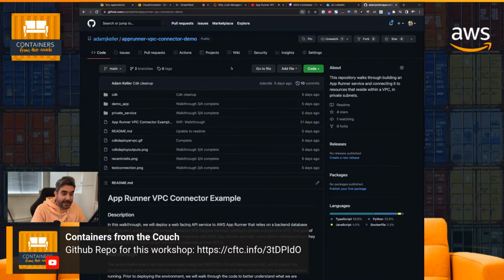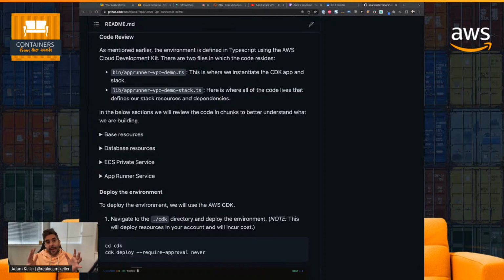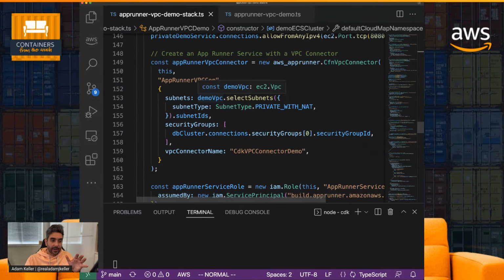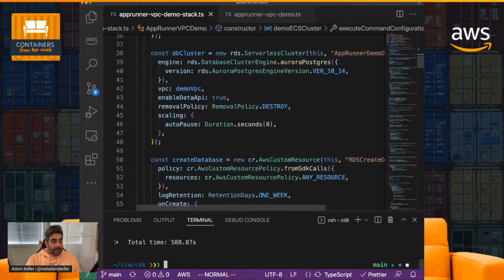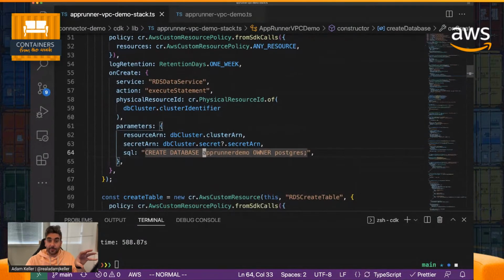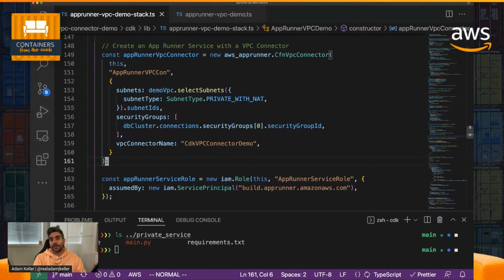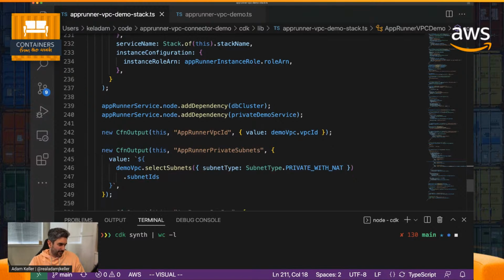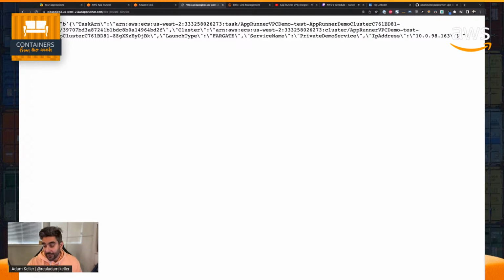App Runner VPC Integration demo using the AWS CDK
Join @realadamjkeller as he walks through the steps to deploy an App Runner service that integrates with a VPC and resources within that VPC.